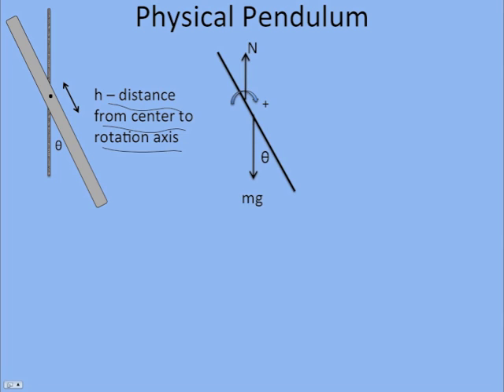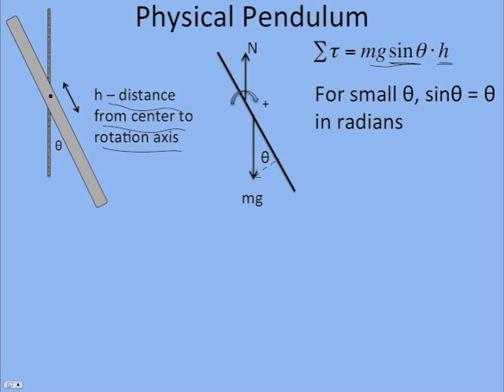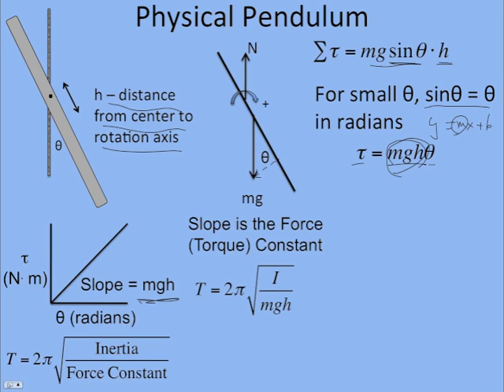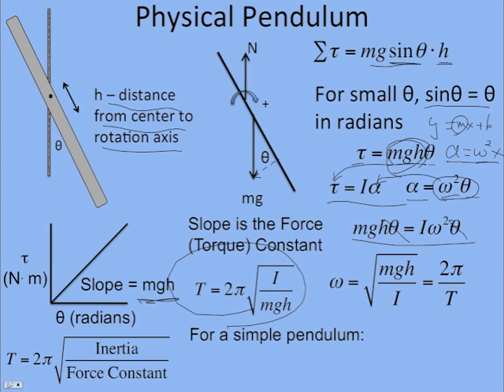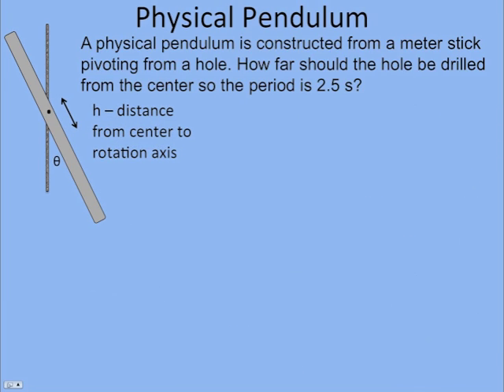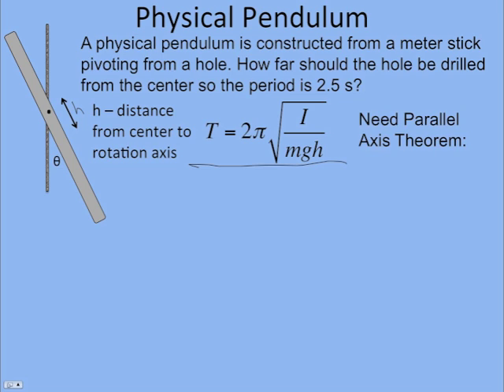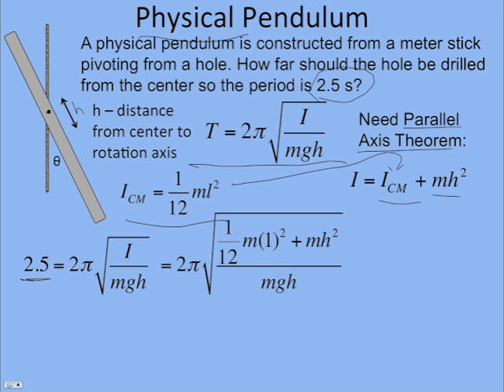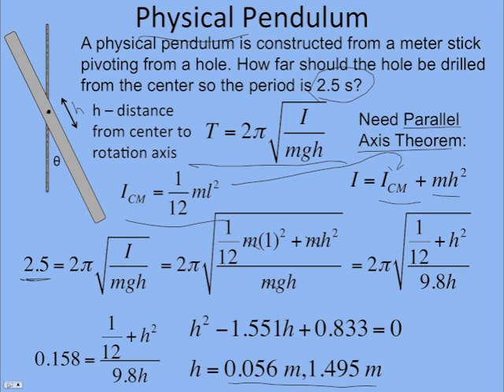Physical Pendulum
Physical Pendulums with an example problem. Sharp-eyed viewers noticed the constant term in the final quadratic should be 0.0833